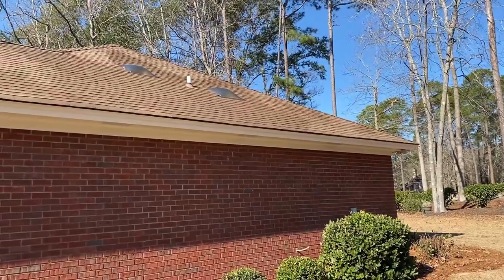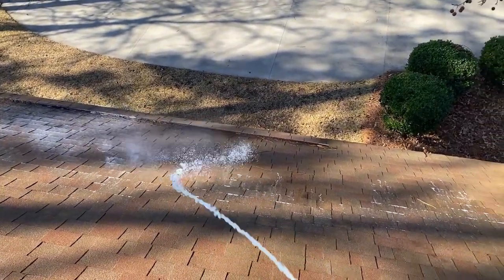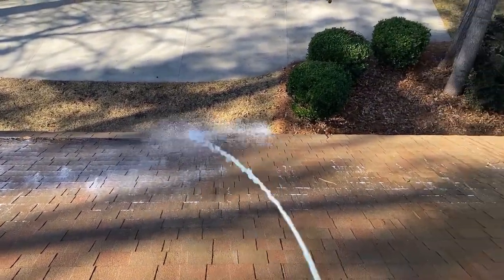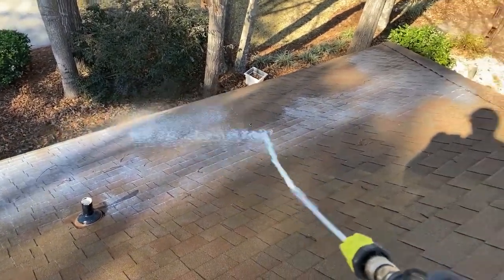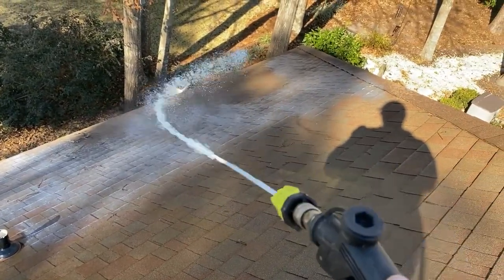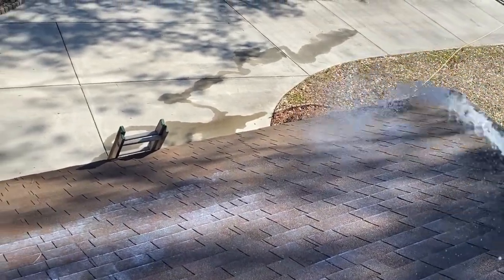Roof Washing - HowTo Seal An Asphalt Shingle Roof - Soft Washing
► DIY Proportioner / Metering Valve Parts List

► The Best Quoting Software in the World $1 FIRST Month on 𝙌𝙪𝙤𝙩𝙚𝙄𝙌

★★ Links to Related Info ★★